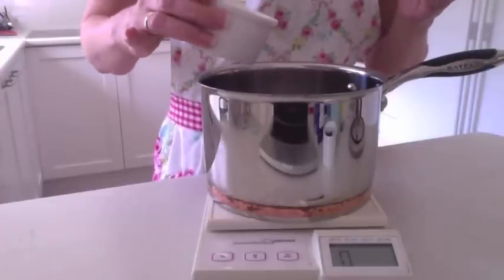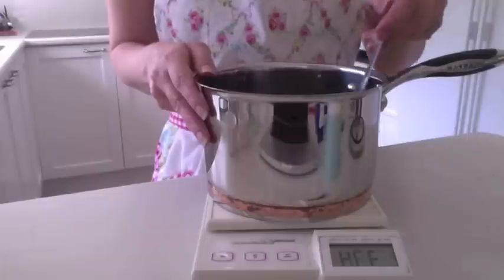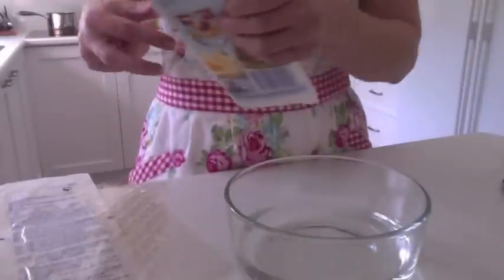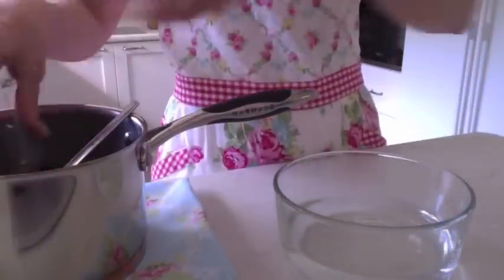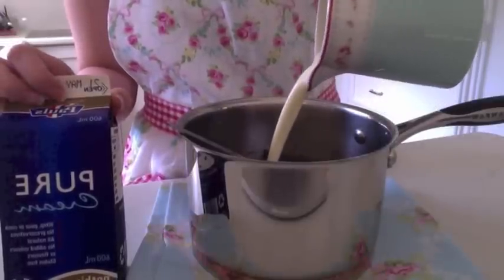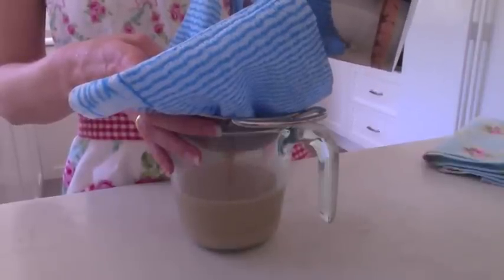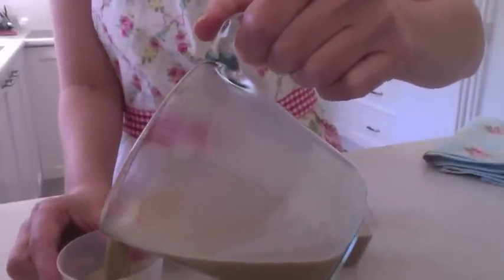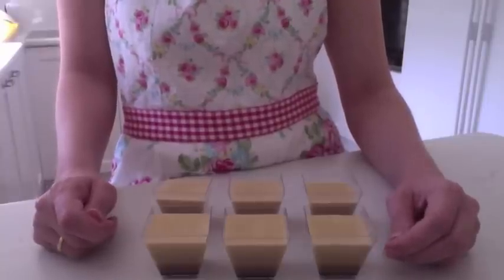How to make layered pannacotta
How to make a super easy self layering coffee pannacotta by Linda at Bubble and Sweet Blog.

The cream I use is 36.5% fat - Heavy/ Whipping cream in the US should work.